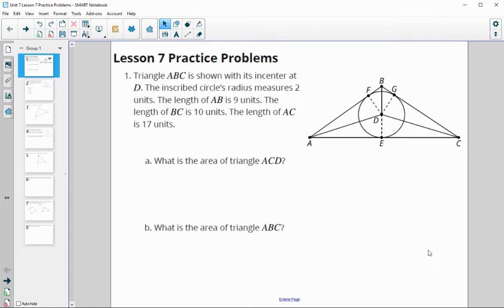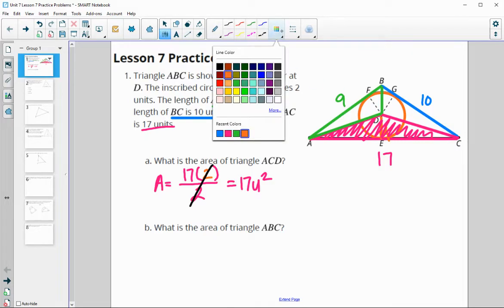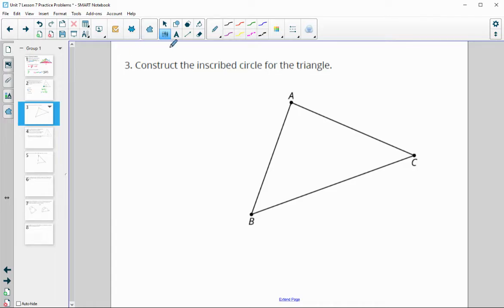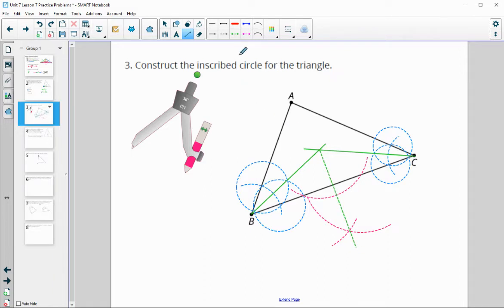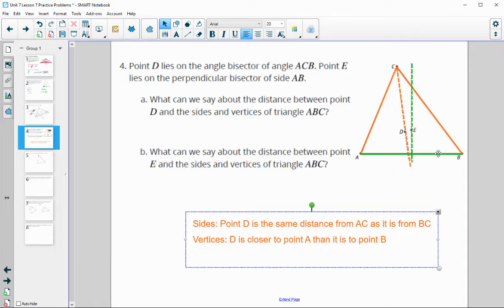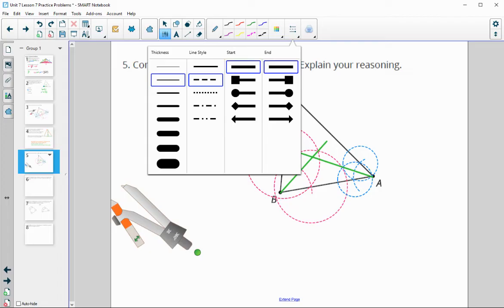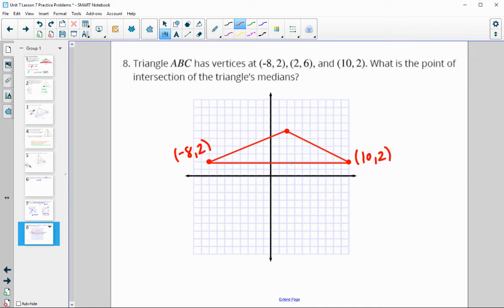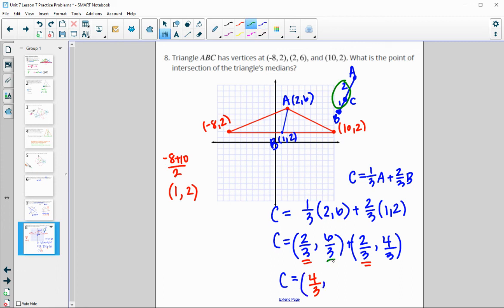Unit 7 Lesson 7 Practice Problems IM® GeometryTM authored by Illustrative Mathematics®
Lesson Title: Circles in Triangles

Common Core Standards in This Lesson:
CCSS.HSG-C.A.3
CCSS.HSG-CO.C.10
CCSS.MP3
CCSS.MP5